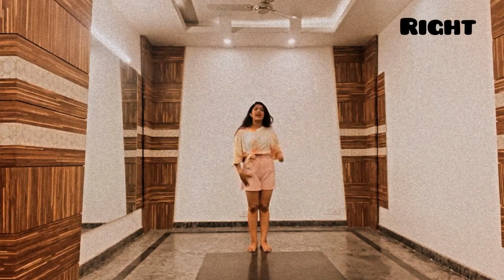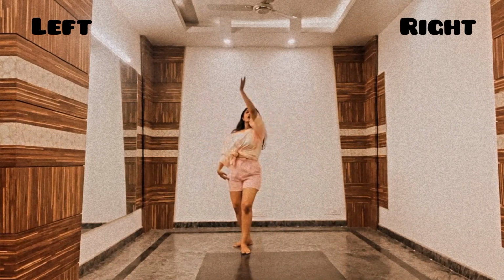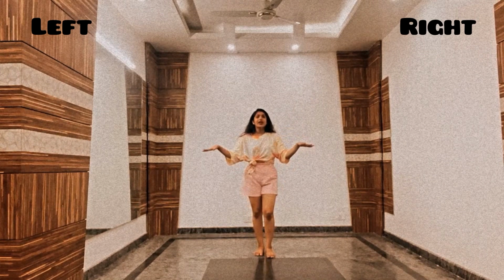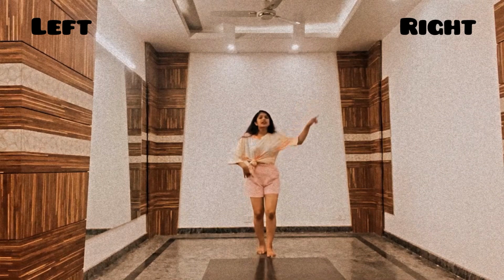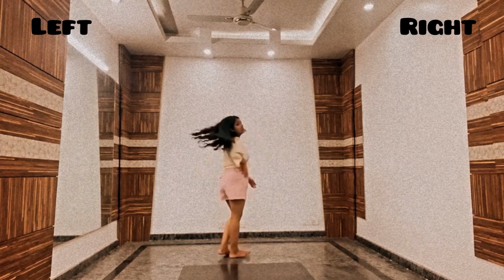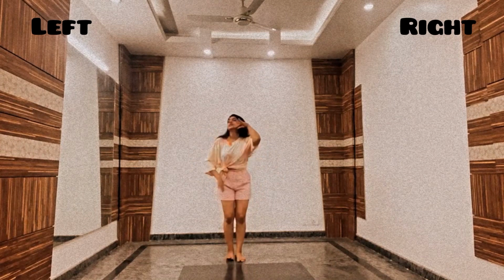What jhumka dance tutorial part 2 | step by step dance tutorial | learn dance for beginners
What jhumka dance
What jhumka dance tutorial
Dance tutorial what jhumka
What jhumka dance tutorial step by step
What jhumka hookstep
Learn choreography on what jhumka
What jhumka choreography
What jhumka dance steps
Learn what jhumka dance hookstep
What jhumka hookstep
What jhumka hookstep tutorial

What jhumka part 1 tutorial : What jhumka dance tutorial | Learn step by step dance for beginners | dance tutorial